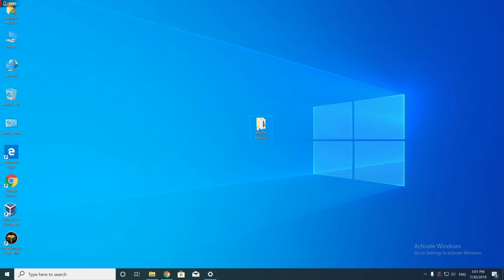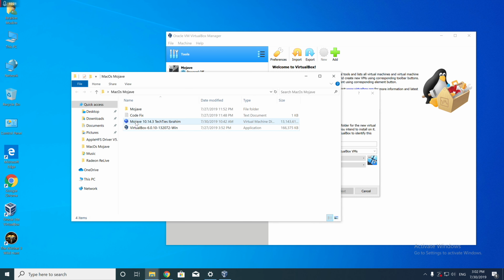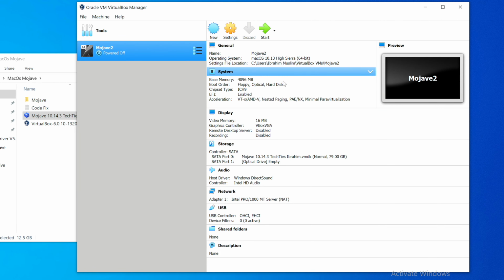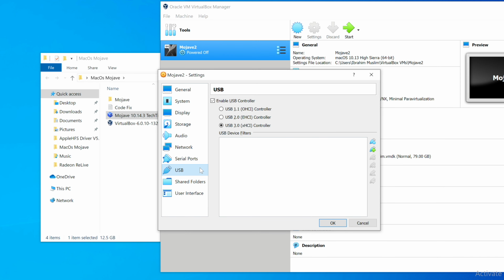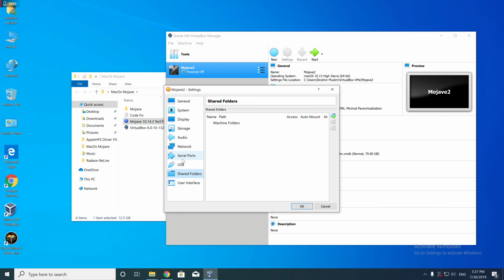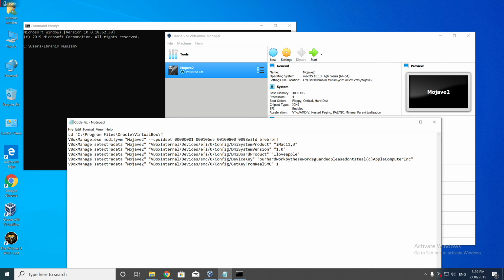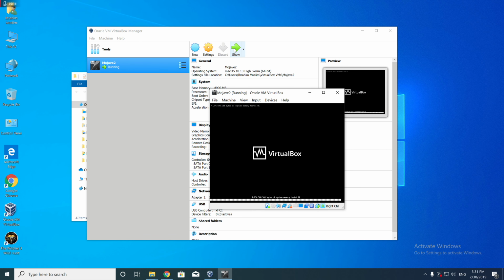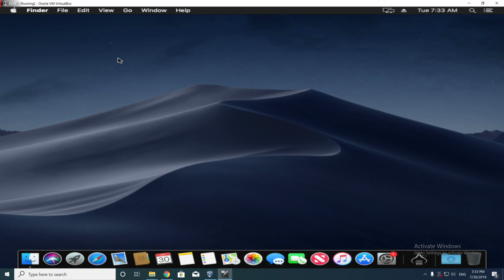Windows to MacOs Virtual Machine Part 1 | Step by Step | 2019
Compatible With
Motherboards :
Asus, Gigabyte, MSI, Asrock, Intel

Processors :
Coffee Lake, Kaby, Lake, SkyLake, Broadwell, Haswell, SandyBridge